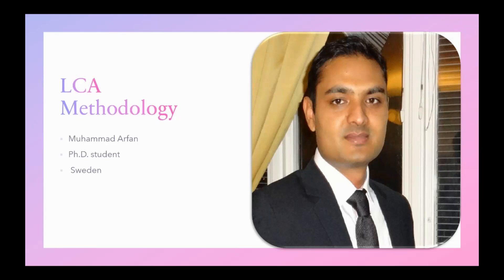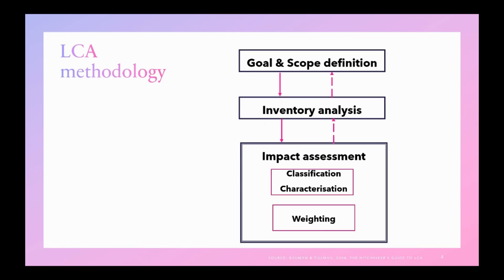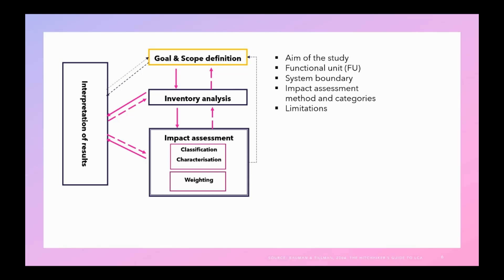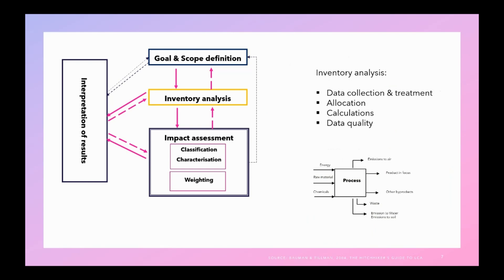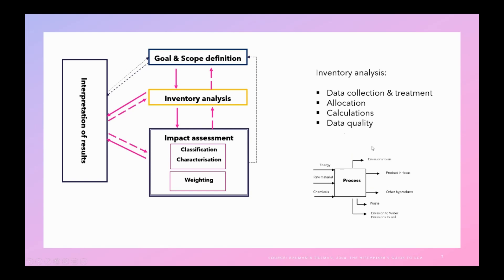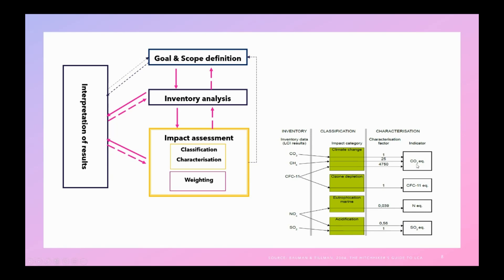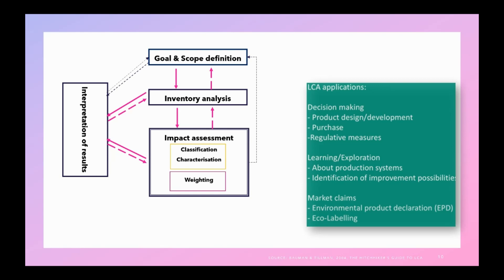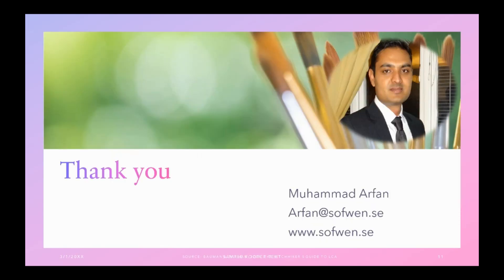LCA Methodology _English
What is the life cycle environmental impacts assessment methodology? What is the LCA methodology and how does it work?